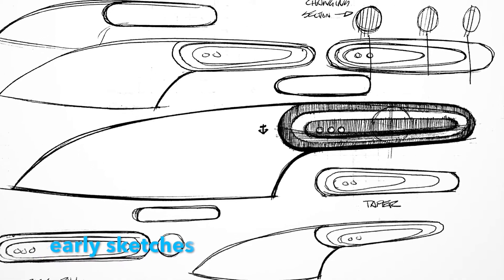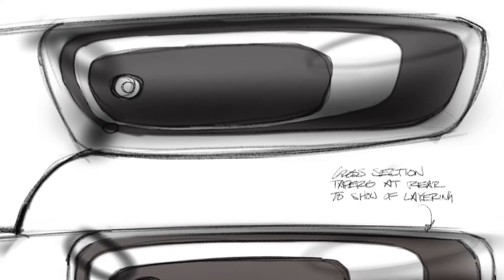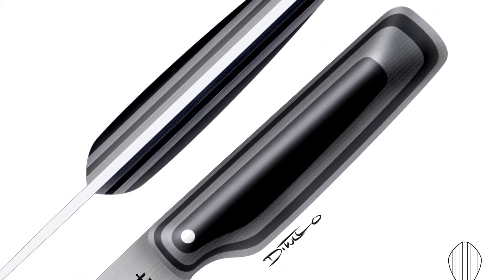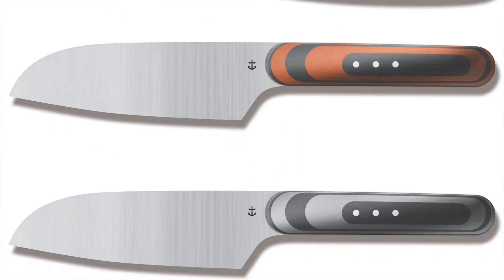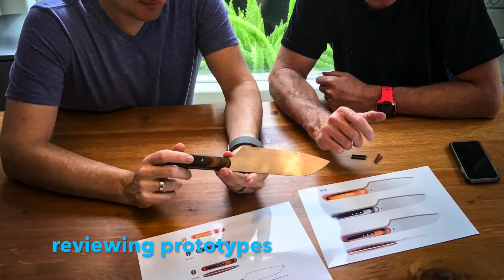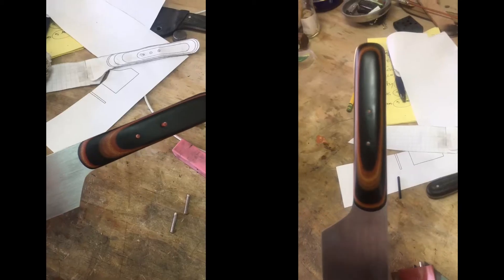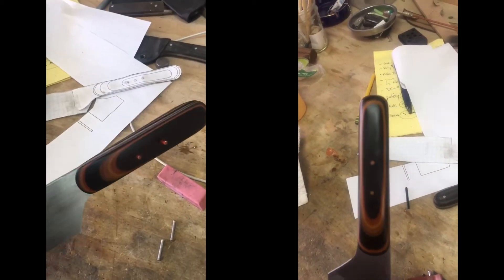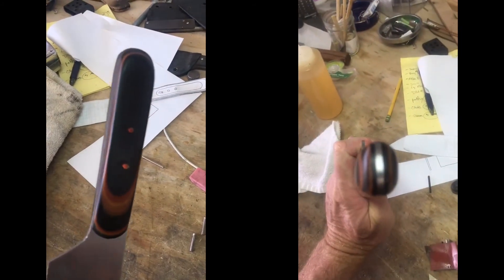Prototype Review: Leucadia Custom Knives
Earlier this year we started working with Leucadia Custom Knives, a California based high end knife maker. After working through rounds of concept sketches, we refined a design that we felt would take advantage of LCK's manufacturing processes and really highlight the materials. The handle is made up of layers of Micarta, which is made from up cycled layers of compressed paper and canvas. The design is very smooth with a cross sectional transition from ovular to circular which really shows off the beautiful organic layering.